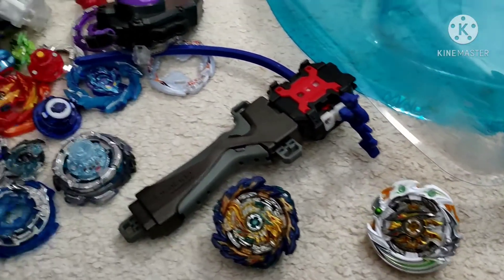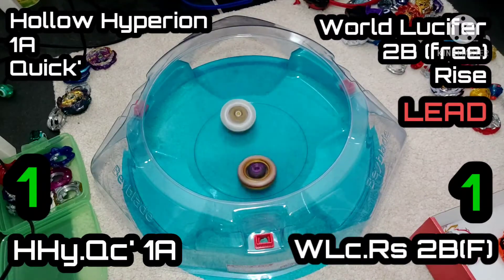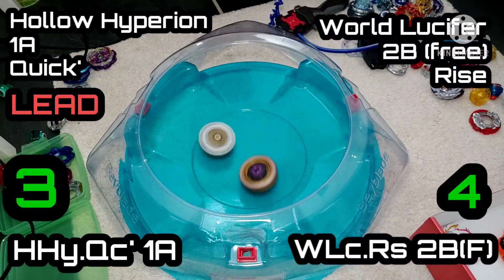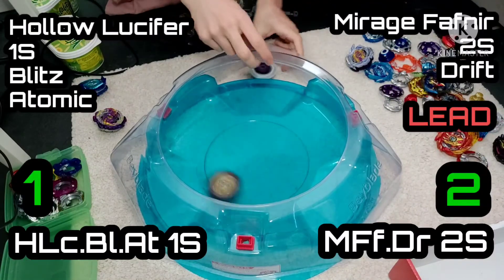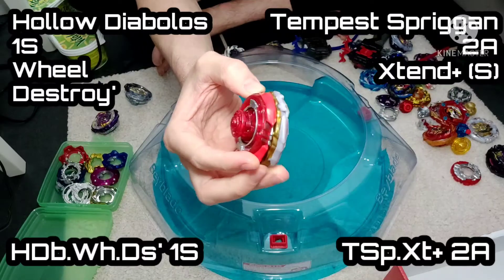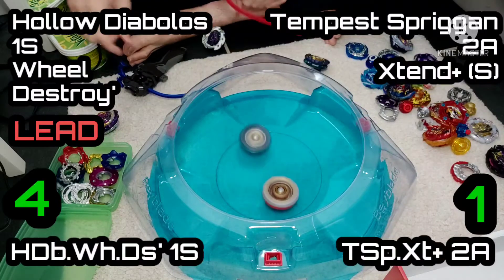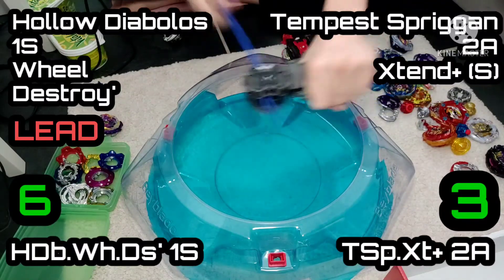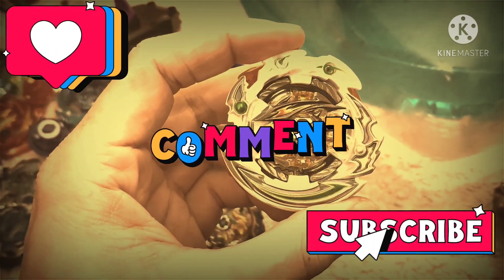Testing Hollow competitive combos! Beyblade Burst Sparking Superking battles